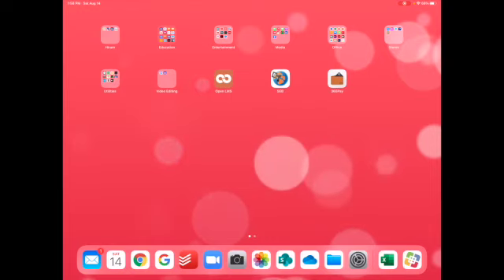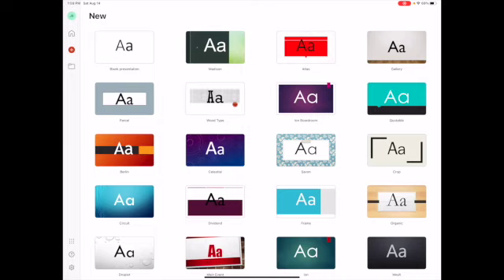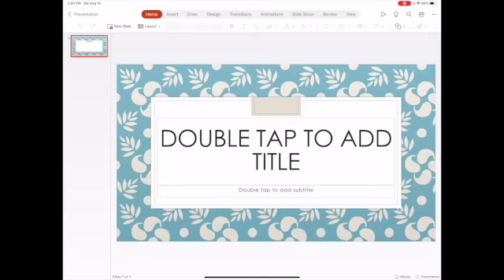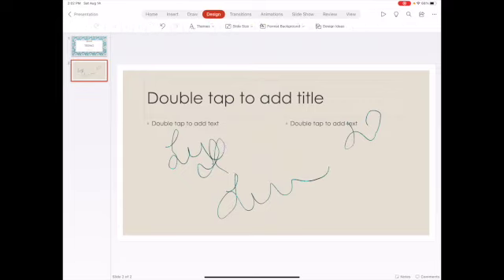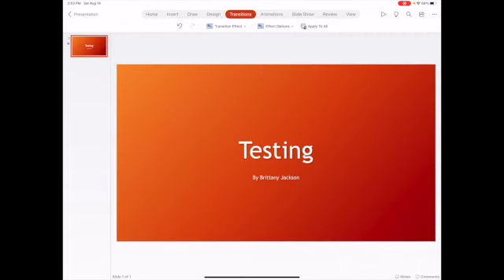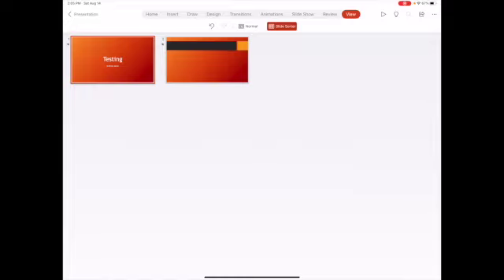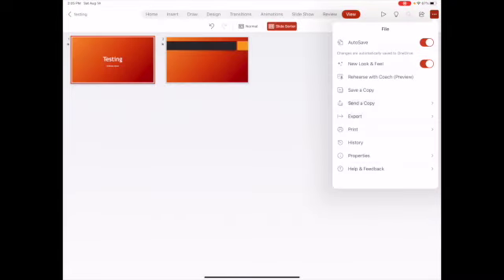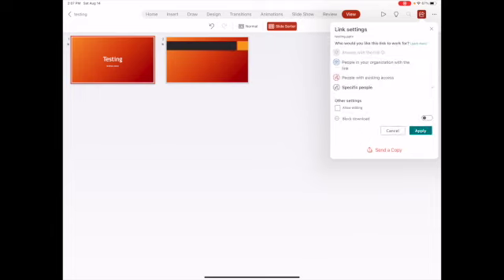Utilizing PowerPoint on Your iPad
Created by Brittany L. Jackson '04, '15
Date:  8/14/21